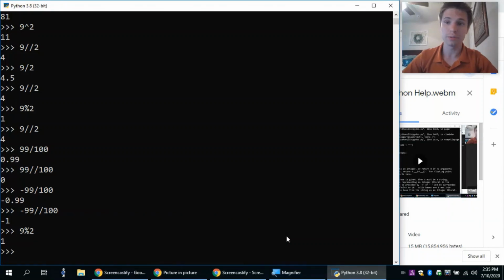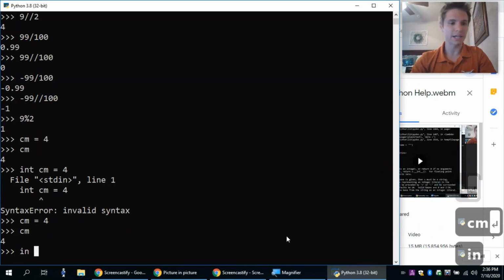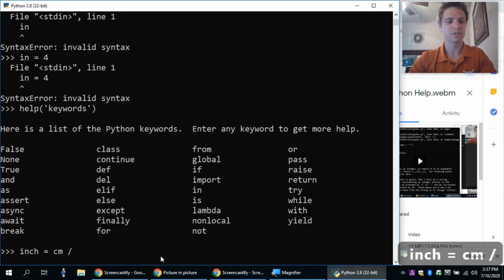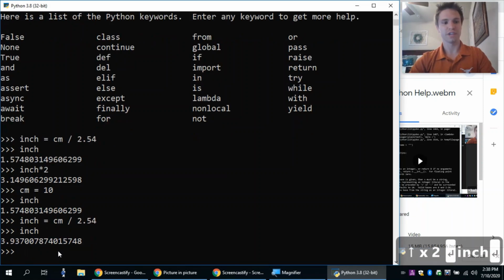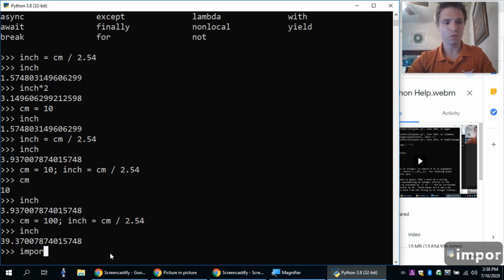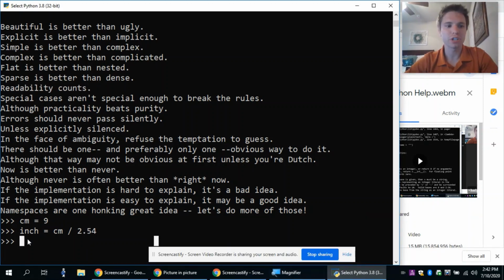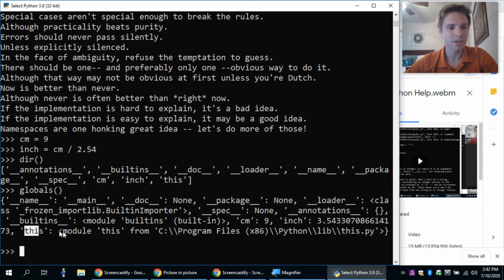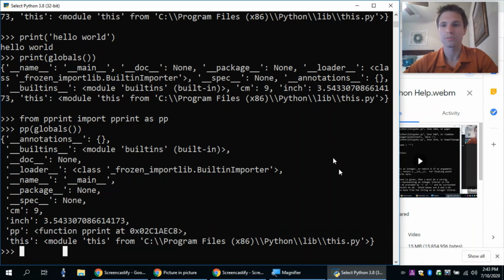Variables | Python Basics [5/6]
Mr. Hulsey describes variables and how to use them in python.